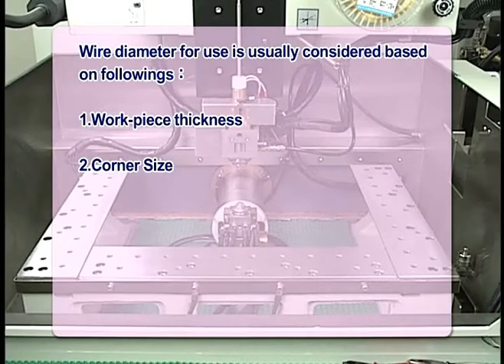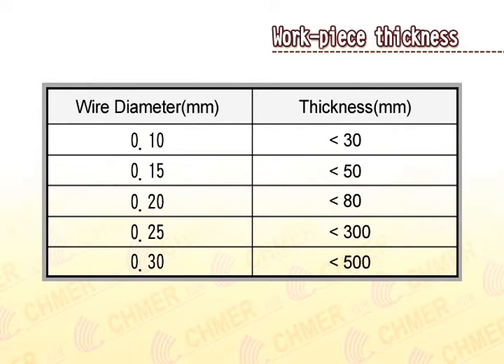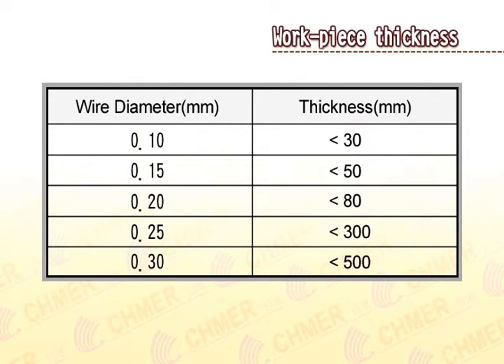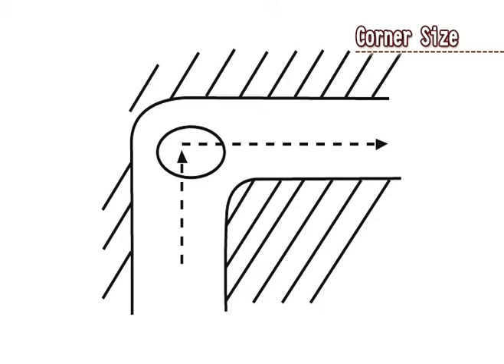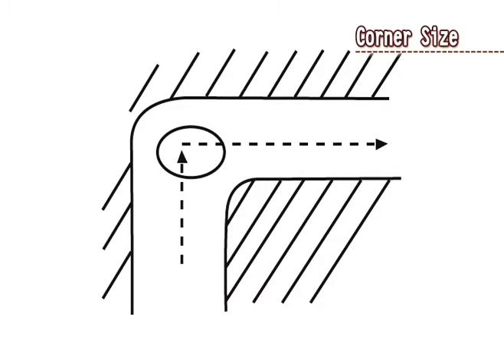04 Diameter【CHMER 慶鴻機電】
04 Diameter【CHMER 慶鴻機電】
操作說明 Product operations

｜Facebook搜尋 :「Chmer-慶鴻機電」

✔︎【官方LINE】
｜LINE ID 搜尋 :「@356mcvit」